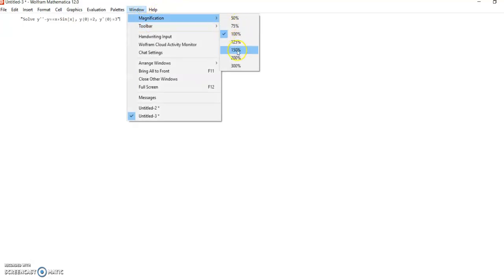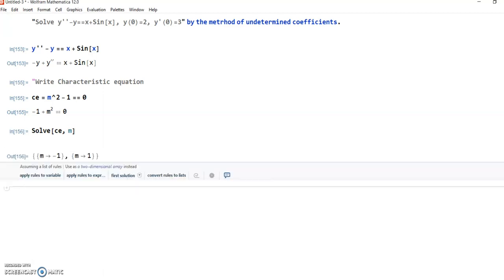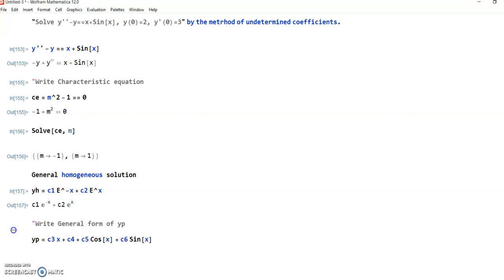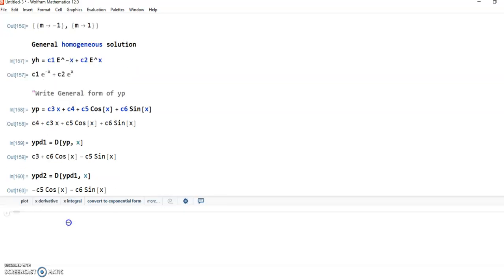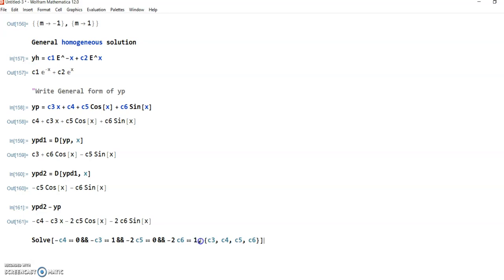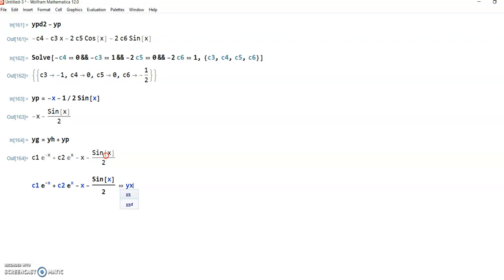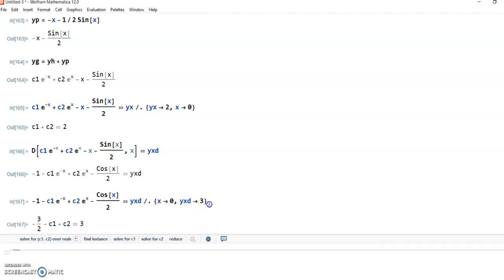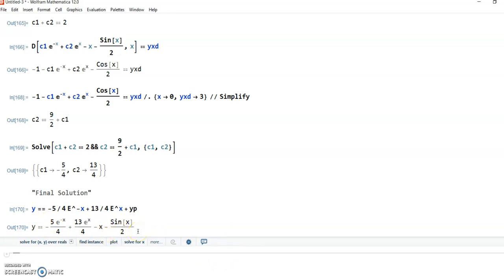Mathematica Method Undermined coefficients